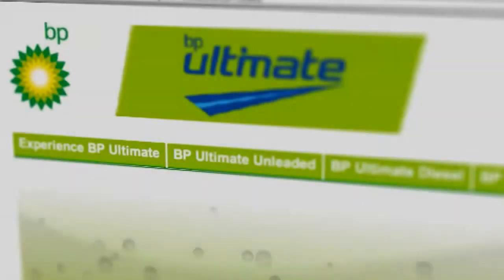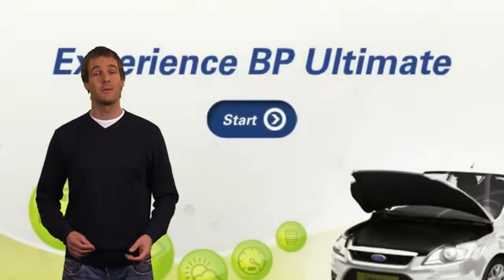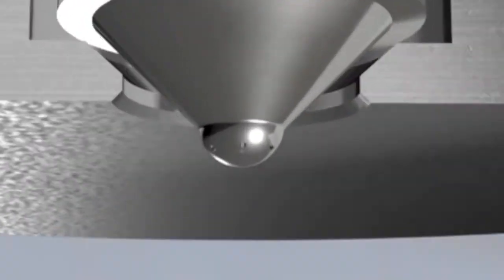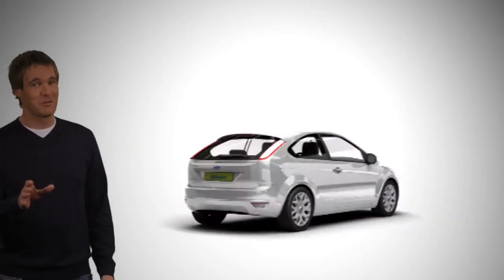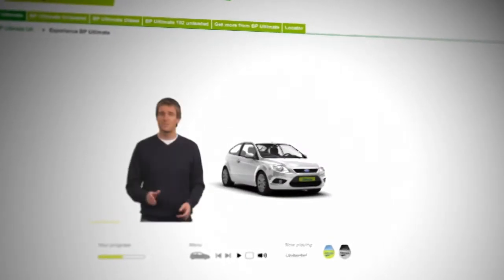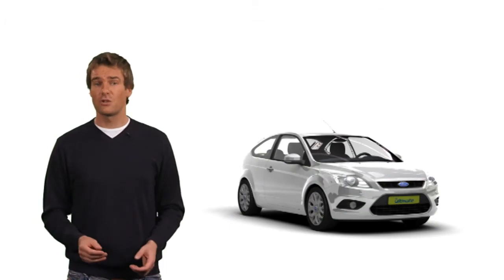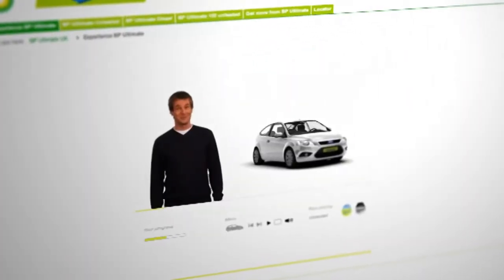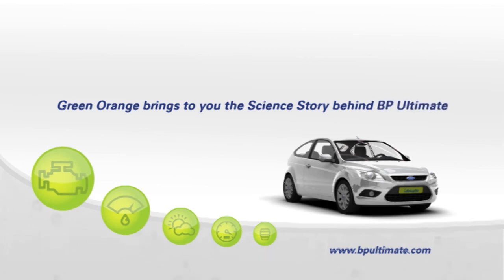BP Ultimate carburante lider en bajas emisiones y protección.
Como ya hemos visto en otras recreaciones virtuales de lo que es una cámara de combustión en una culata de un motor térmico animado con gasolina sin plomo ya sea atmosférico como  turbo comprimido, la interacción de las partículas inteligentes añadidas a la fórmula de BP Ultimate, no solo van a conseguir una acción detergente y de abrasión contra los residuos de hidrocarburo no quemado como así sobre las partículas de carbono que se suelen añadir a los segmentos del pistón, paredes del cilindro y sobre todo a los anillos, asientos y guías de válvulas, que son casi la totalidad de las partes móviles de un motor, por lo que es tan importante que para contribuir a bajar la fricción entre las mismas y favorecer el movimiento Bp Ultimate añade a su fórmula partículas inteligentes que favorecen el resbalamiento y la lubricación de las partes que trabajan en rozamiento continuo cuando el motor está en marcha.
 ¿En que se traduce todo esto anteriormente expuesto? Principalmente en que un mayor aprovechamiento de la energía del combustible significaran más potencia, que las moléculas antifricción añadidas a la fórmula de Ultimate interactúen sobre los componentes móviles en rozamiento de un motor nos darán unos kilómetros extra por tanque, y como consecuencia de ello un menor desgaste del motor y alargar la vida útil del mismo.
¿Contribuye la fórmula de BP Ultimate a frenar el cambio climático?  Pues podemos afirmar sin temor a equivocarnos que lo hace de manera brillante, se ha demostrado científicamente que los vehículos animados con BP Ultimate en lugar de hacerlo con combustible ordinario son mucho menos contaminantes. Aquí exponemos porque:
 En los vehículos de gasolina sin plomo modernos, los gases derivados de la combustión que se produce en las cámaras de la culata son analizados una vez son expulsados a través del colector de escape por la Sonda Lambda, esta analiza el contenido de oxígeno de los gases de escape e informa al ordenador electrónico que gestiona el motor sobre la calidad de la combustión (mezcla rica o pobre). BP Ultimate sin plomo es gracias a su mayor octanaje y su
fórmula creada especialmente para favorecer la combustión menos nociva para el medio ambiente y dañina para el catalizador, que al usar esta alargará su vida útil, los restos de escape de la combustión al ser filtrados por el Catalizador(compuesto de materiales preciosos como el platino, que al entrar en contacto con los gases de escape nocivos provocan una reacción química que transforma dichos gases en no contaminantes) antes de ser expulsados a la atmosfera por el tubo de escape, siempre mejor que lleguen mejor quemados.
 En los vehículos Diesel también es importante el uso de BP-Ultimate para la conservación del filtro anti-partículas, componente habitual en las mecánicas de animadas por gasóleo de última generación, éste accesorio representa el último avance en tecnologías anti-contaminación en este tipo de motores principalmente de rail común e inyección directa con inyectores piezoeléctricos. Este filtro se encuentra de momento en pocos vehículos. Está compuesto de una materia porosa de carburo de sicilio, que será dañado de forma irrecuperable de usar gasóleos convencionales que usan una base de azufre como lubricante, componente que no se añade en nuestro Diesel Ultimate , este componente es básico ya será el encargado de filtrar hasta un 95% las partículas contaminantes que emiten los gases de escape.